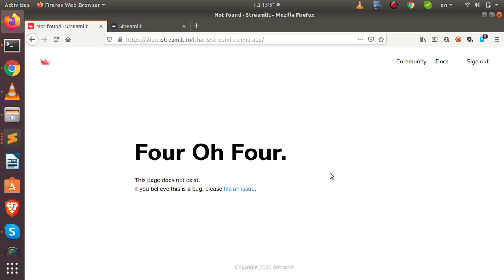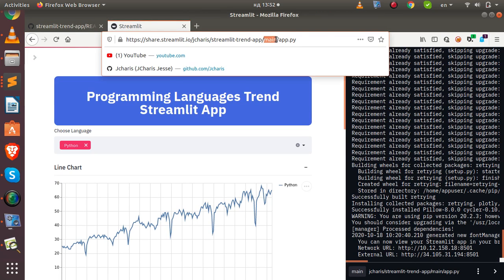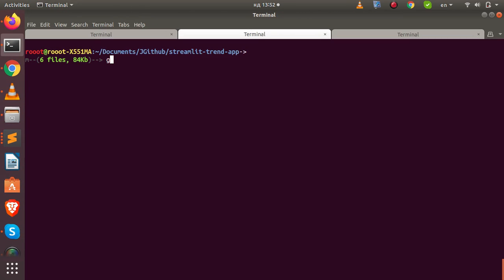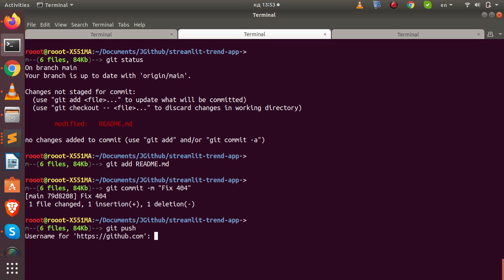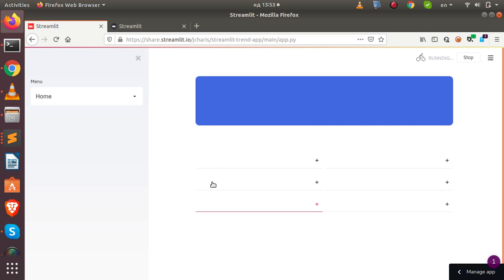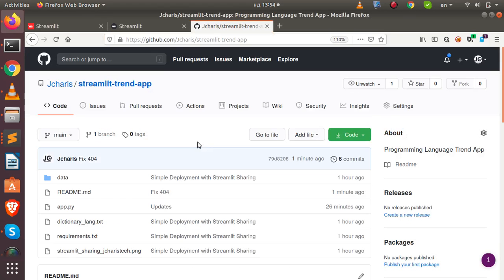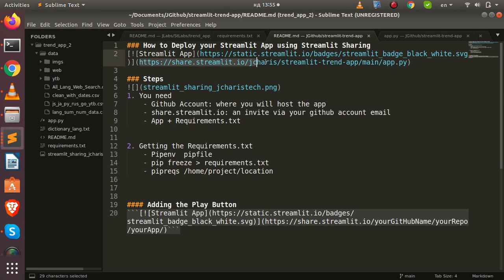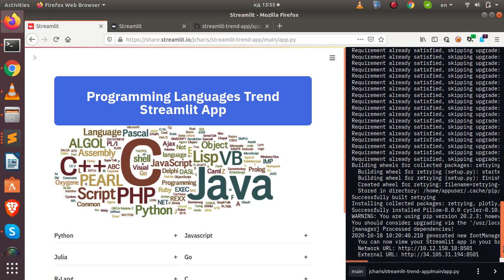Adding Streamlit Sharing Badge on Github For Your App( Plus Fix for 404)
In this tutorial we will see how to add streamlit sharing badge for your app and how to fix the 404 error we hand in the previous video.

Previous Video: How to Deploy with Streamlit Sharing

J-Secur1ty JCharisTech
Jesus Saves